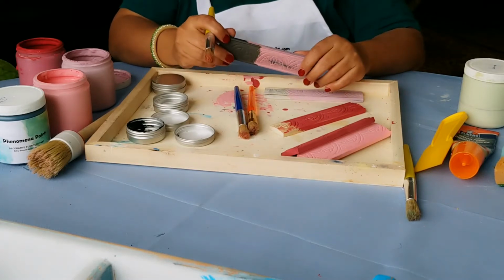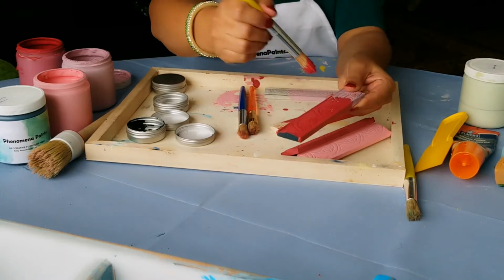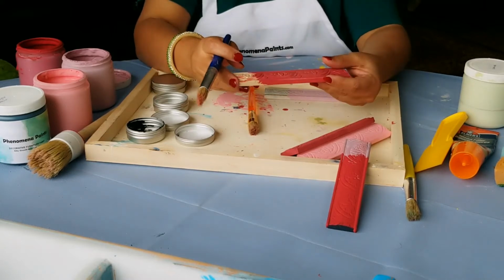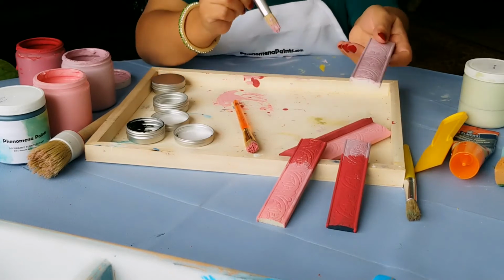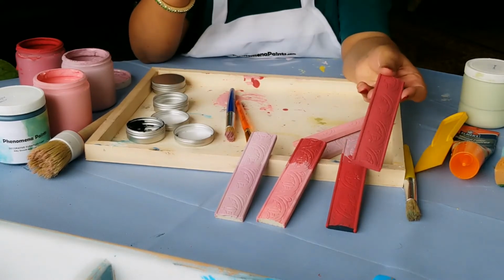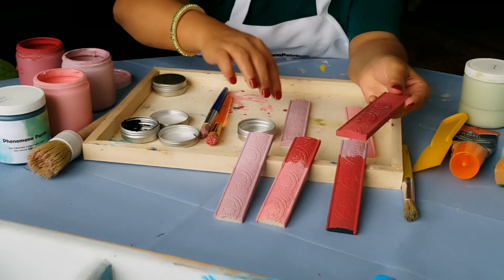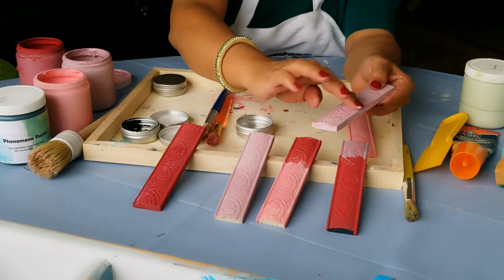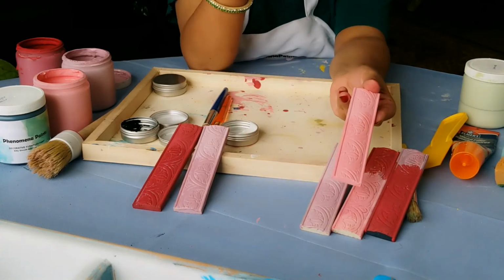Furniture Paint Color Samples | Paint for Cabinets | Red Paint Color | Phenomena Paints - Episode #2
We are back with a new video, in our color sampling series for phenomenapaints furniture paint.

In this video we are sampling 3 colors ;

Phenomena Paints is a chalk style paint with silky smooth finish. It requires almost no prep work. It's a most innovative chalk  style paint. We will be discussing the following in this video.

1. furniture restoration
2. furniture makeover
3.furniture flips
4. Paint for Cabinets
5. Red Paint Colors
6. Pink Paint
7. Blush Pink Paint

Offer beautiful 100+  paint colors. Don't go through the hassle of making your own chalk paint, try our  furniture paint for less and focus on your passion.